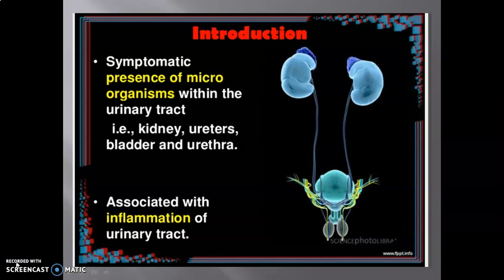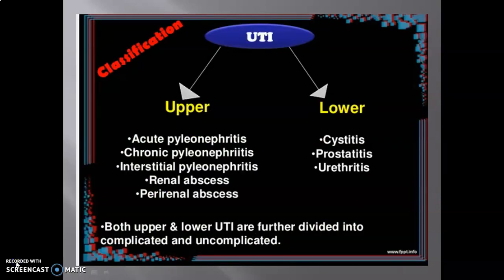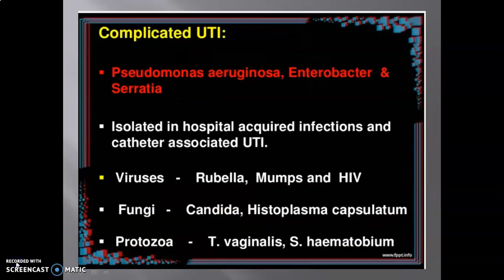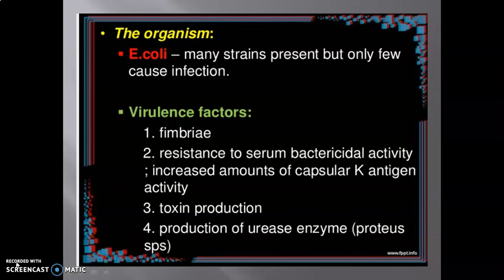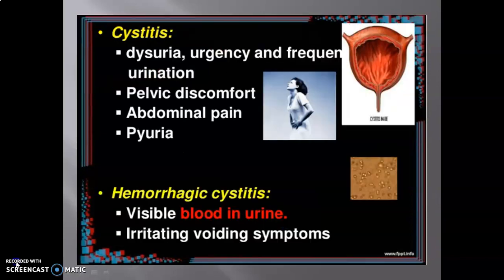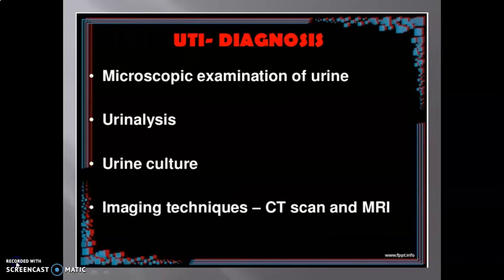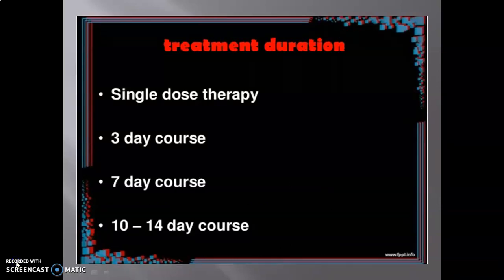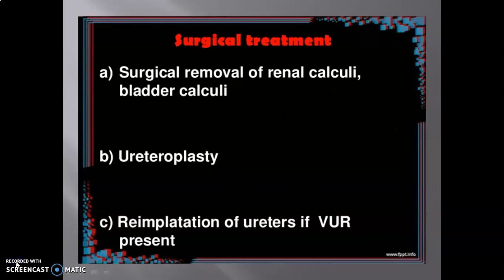UTI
in this video, the viewer will learn about UTI Introduction, classification, etiology,, diagnosis , microbial name which cause disease, treatment .